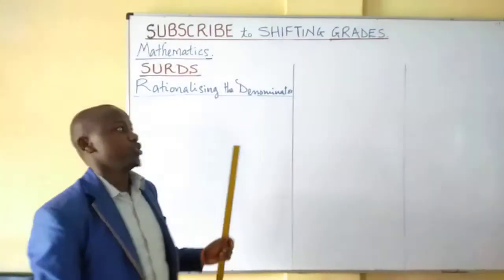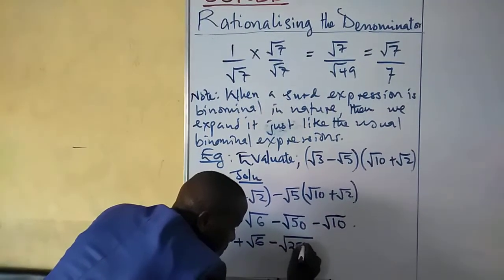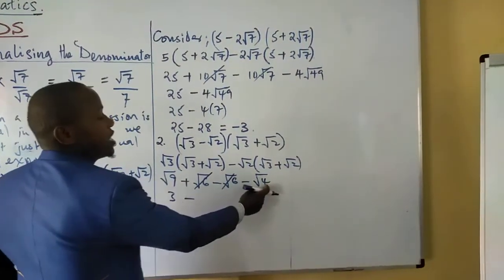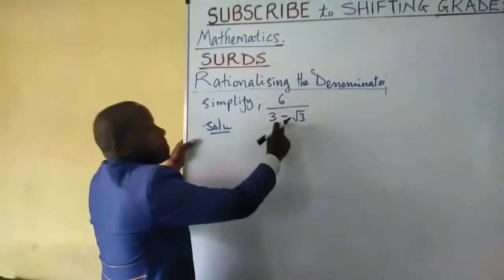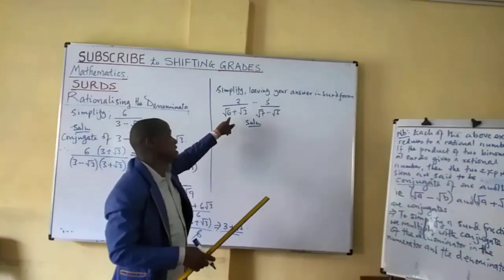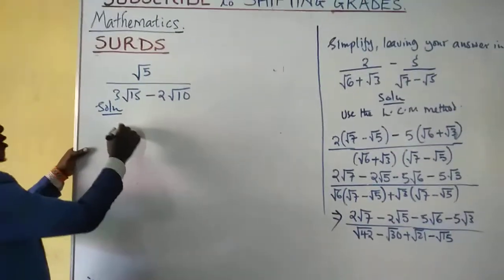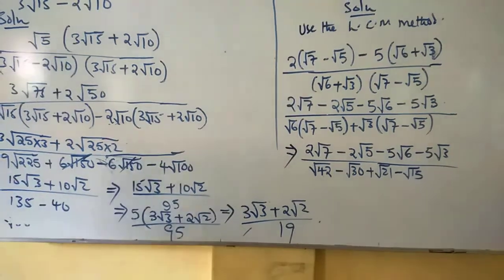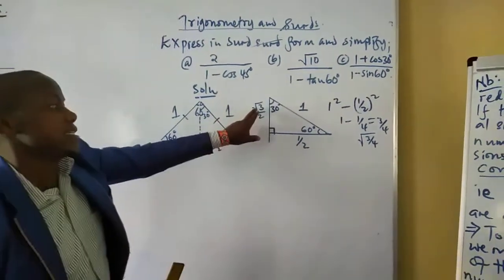SURDS Episode 3